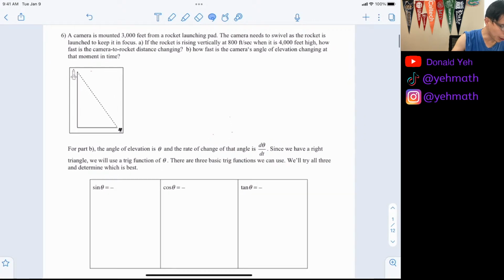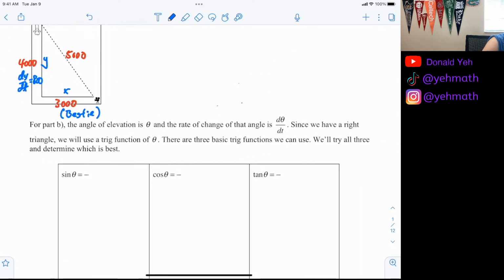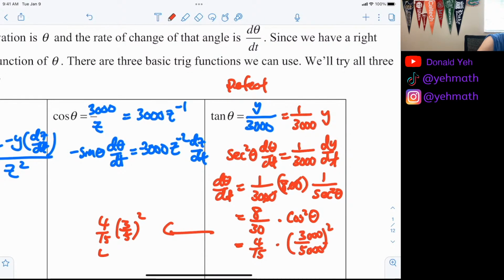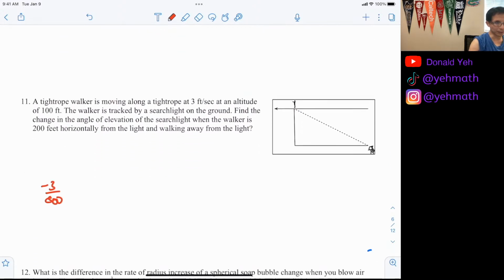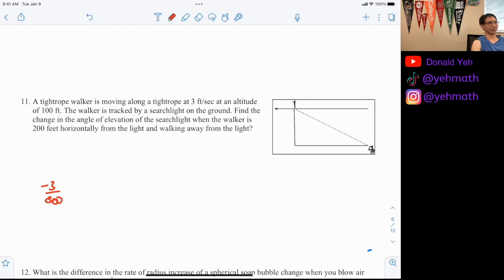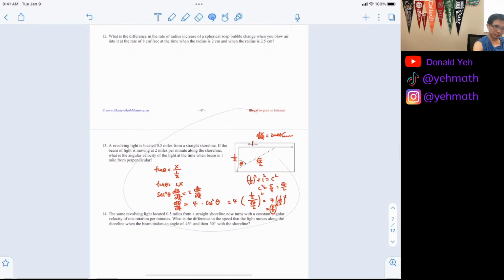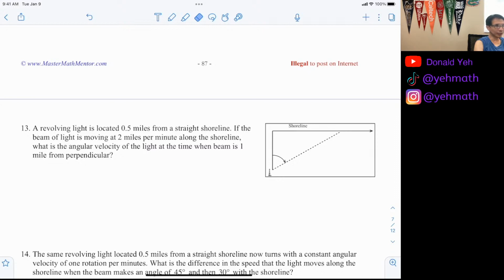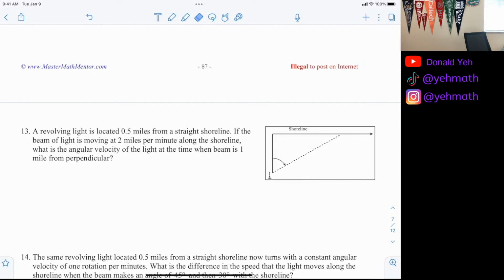AP CALCULUS Rocket problem take 3